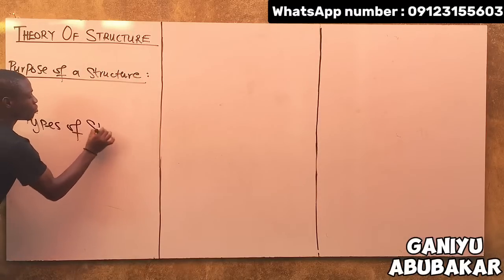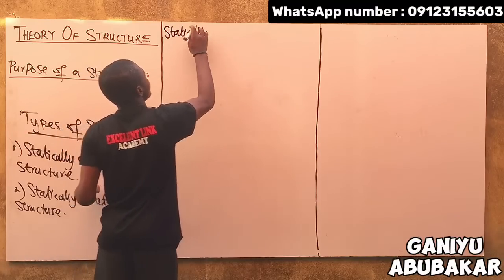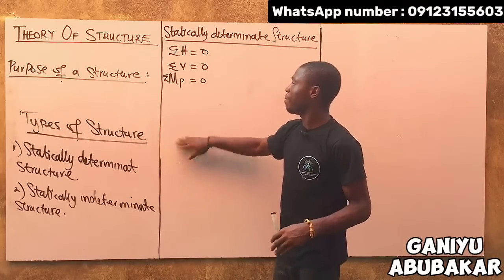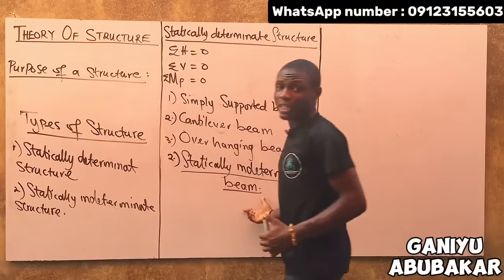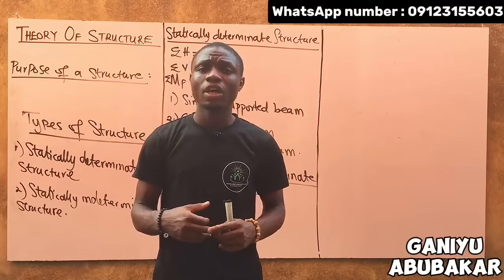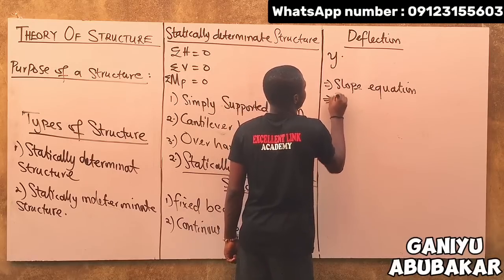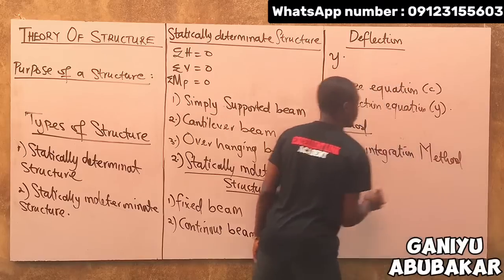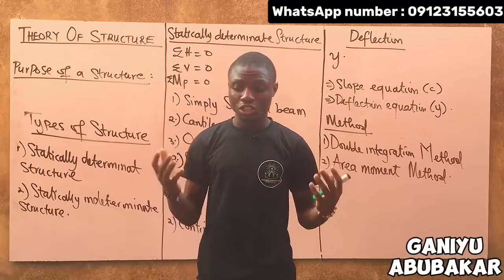Introduction to Theory of Structures | Structural Analysis Basics for Beginners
In this essential civil and mechanical engineering masterclass, we unlock the absolute core foundation of structural engineering: Introduction to theory of structure, structural analysis. Before a structural designer can size concrete columns, detail steel trusses, or design high-rise buildings, they must master how loads are transferred through elements and into foundations safely. If you are a university engineering undergraduate, a polytechnic civil or building technology student, or preparing for upcoming technical structures and mechanics papers, this video breaks down the core concepts from scratch with zero steps skipped.

Ganiyu Abubakar delivers a clear, highly conceptual masterclass showing you how to dissect structural systems, categorize elements, and understand the basic laws of equilibrium.

Here is exactly what we cover in this introductory structural analysis masterclass:

Defining Theory of Structures: Understanding the ultimate objective of structural analysis—determining internal stresses, strains, deformations, and stability under external forces.

Classification of Structural Frameworks: A clear breakdown of the structural differences between skeletal frames (beams and trusses), surface structures (plates and shells), and solid mass entities.

Types of Loads on Structures: Learning how to identify Dead Loads (structural self-weight), Live Loads (imposed human or equipment weight), and environmental impacts like Wind and Seismic loads.

Support Types and Boundary Conditions: A highly practical guide to understanding Roller, Hinge/Pinned, and Fixed/Built-in supports and how they restrict structural movement.

The Principles of Static Equilibrium: Master the three fundamental static laws needed to calculate unknown external reactions under any configuration.

CRITICAL STRUCTURAL ENGINEERING WARNING: The single absolute biggest mistake engineering students make when starting structural analysis is miscounting the number of support reactions before setting up their calculations! Beginners frequently look at a pin support or a fixed support and treat it like a roller, forgetting that a pin restricts movement in both horizontal and vertical directions, creating two unknown forces, while a fixed support introduces an additional internal bending moment resistance. If you miscount your boundary constraints, your entire structural equilibrium analysis breaks down completely. You will generate mathematically impossible equations, fail to identify if a frame is statically determinate or indeterminate, and earn an automatic zero on your exam paper. Always isolate and count your support reactions before writing down a single force equation!

This video tutorial is highly recommended for university civil engineering and architecture undergraduates, polytechnic structural mechanics candidates, building technology students, and anyone looking for a simplified, well-explained framework to master structural physics.